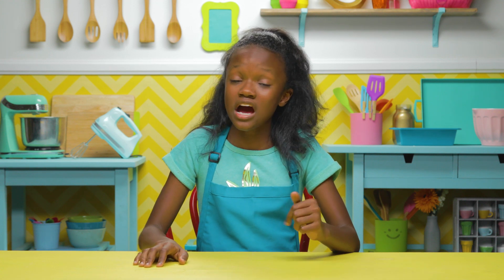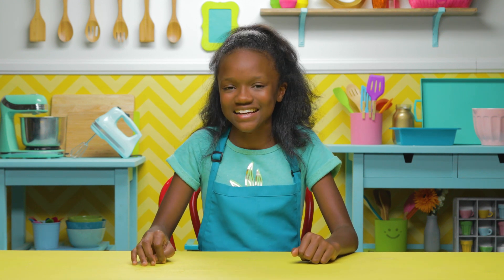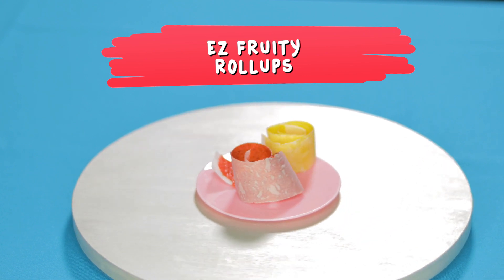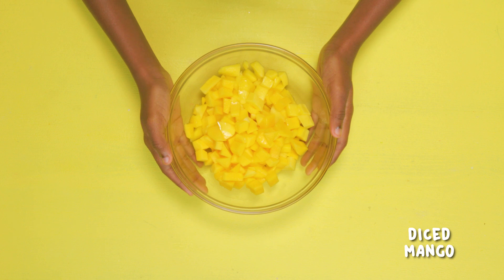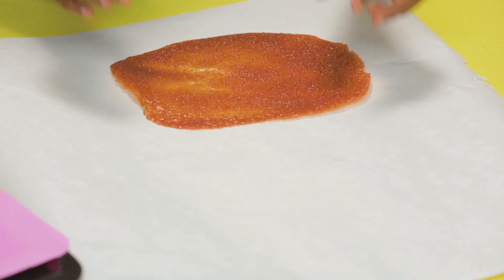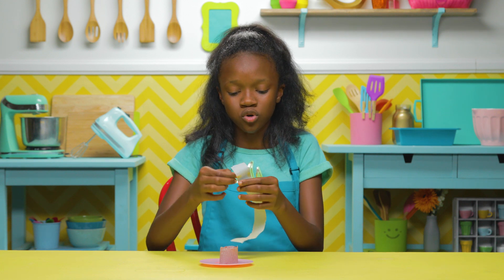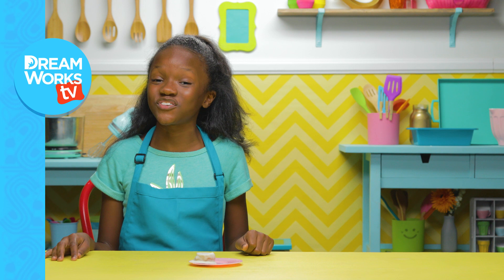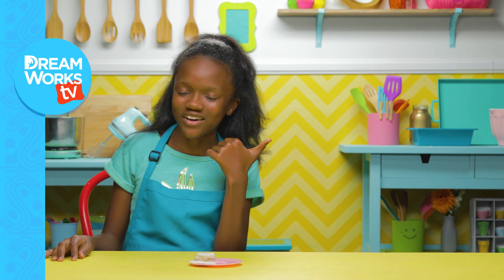After School Snack Hacks | FOOD HACKS FOR KIDS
Let me know which hack is your favorite in the comments below!

Find the recipes from today's episode on our pinterest page! Kids/

→ Credits ←
Host: Shanynn Covington
Studio Teacher: Carol Bandy
Directed by: Rachel Eck
Produced by: Rachel Eck & O.Z. Ozmen
Associate Producer: Taryn Cruz
Director of Photography: Tony Chiu
Camera Operator: Adam Brant
2nd Assistant Camera / DIT: Victor Ingles
Production Designer: Ian Lapidus
Food Stylist: Lia Yun
Associate Producer: Kristine Schofmann
PA: Sarah Crosthwaite
Sound: Matt Burgette
Edited by: Michael Felker
Assistant Editor: Timothy Conroy
Post Supervisor: Drew Hamilton
Production Coordinators: Allyson Kloster and Leal Naim
Line Producer: Jeremy Chilvers
Executive Producer: Judy Meyers
Special Thanks: Melissa Covington